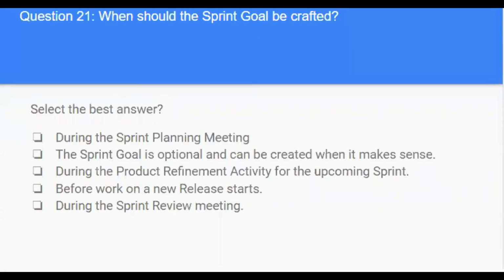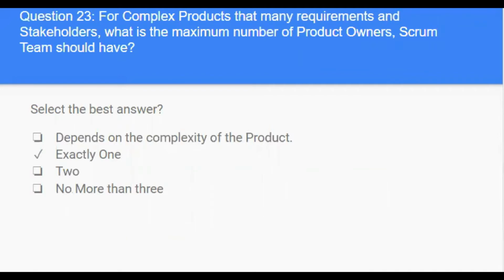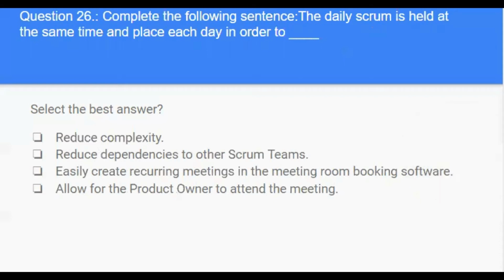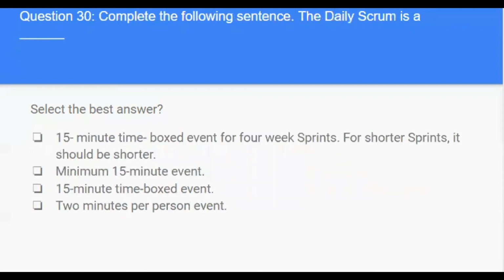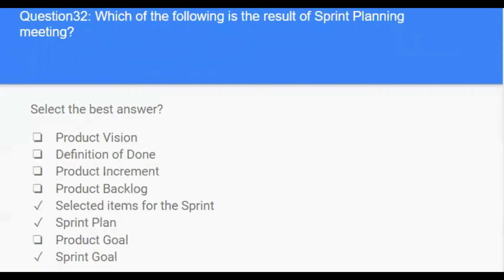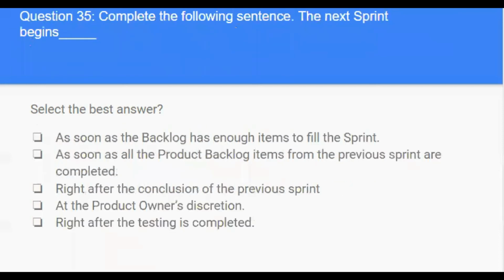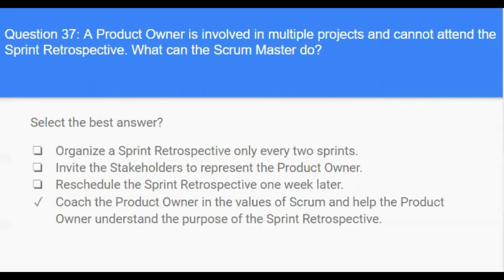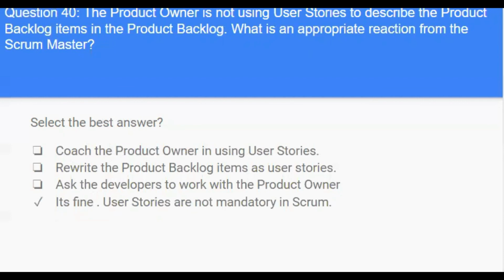Video 8: PSM 1 Practice Questions 21 to 40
This video is regarding PSM 1 Practice Questions . By watching this video, you will have an idea of PSM 1 questions style.Here I am covering 20 questions